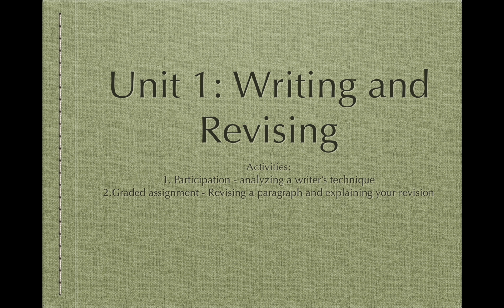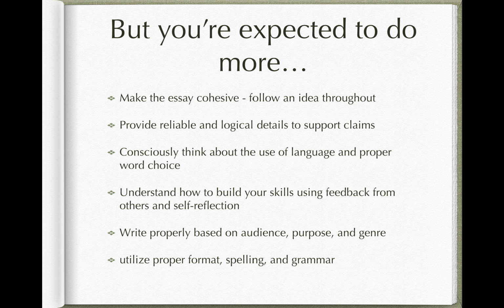Unit 1 part 1